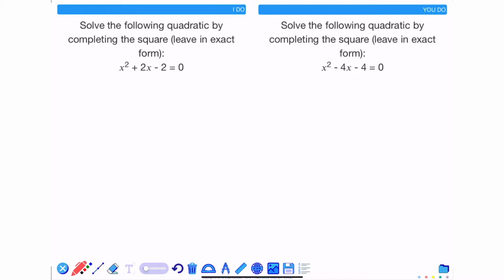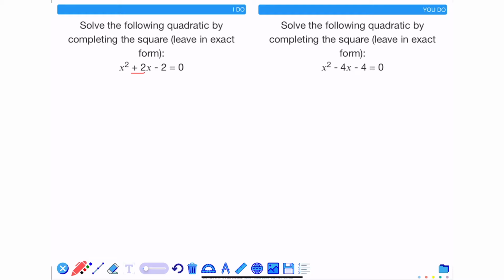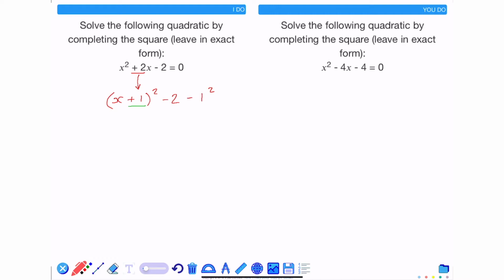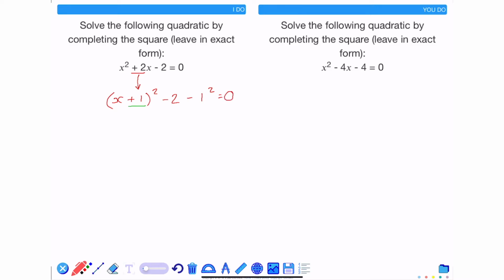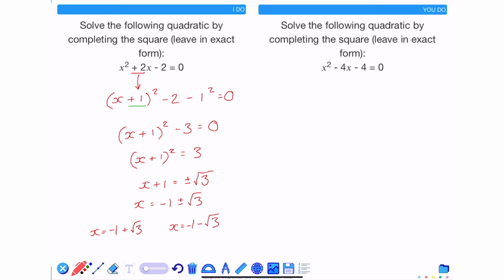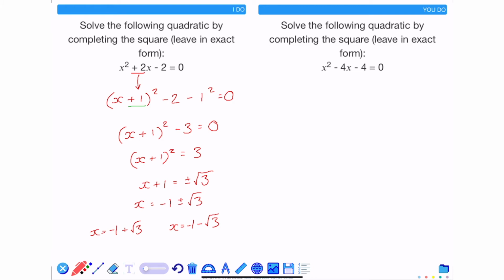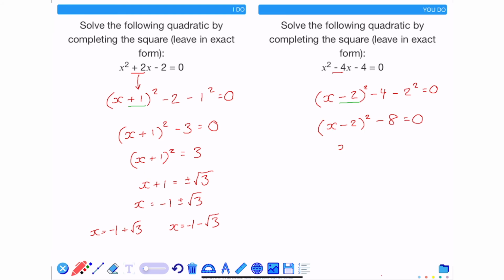Solve a quadratic by completing the square (3⭐️)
A quick tutorial on how to solve a quadratic by completing the square.